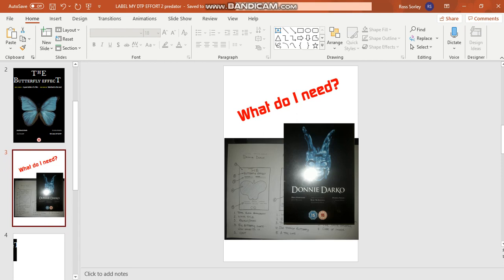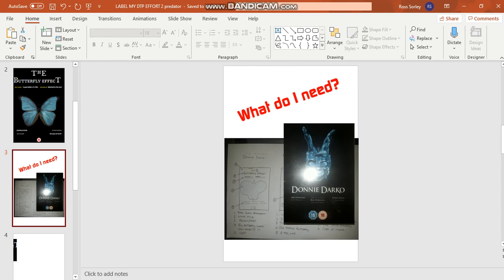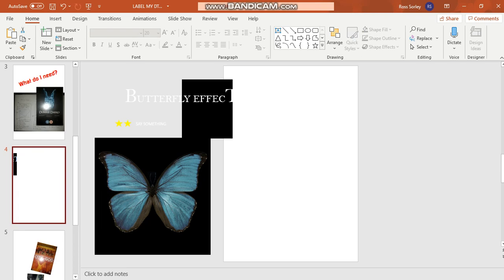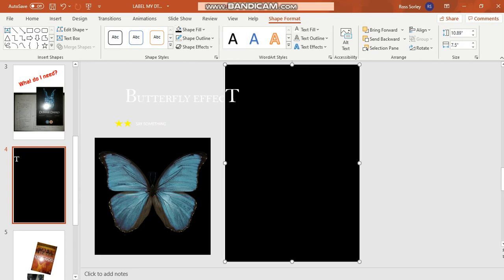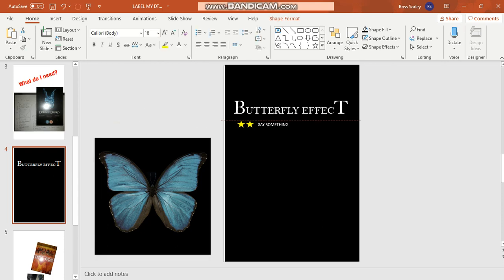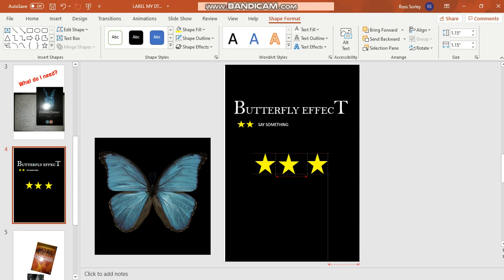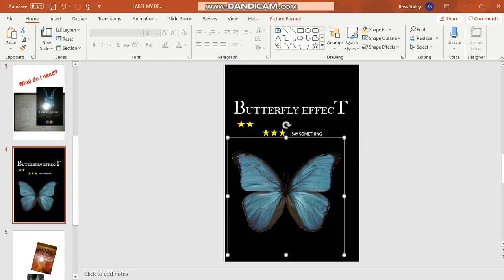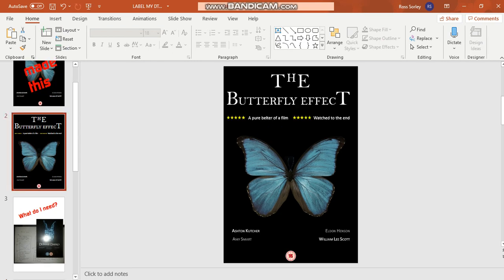How i made the powerpoint poster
How to use powerpoint to make my wee poster.